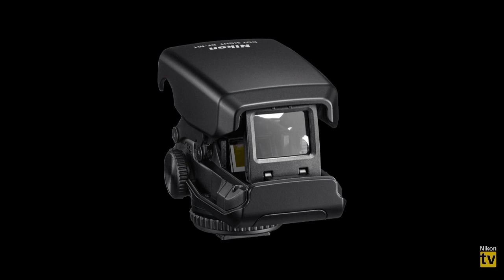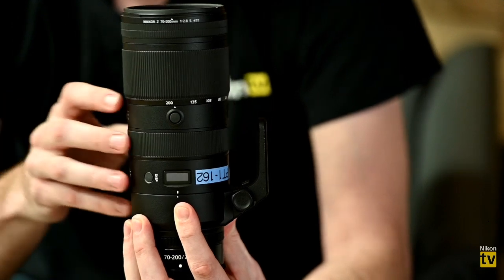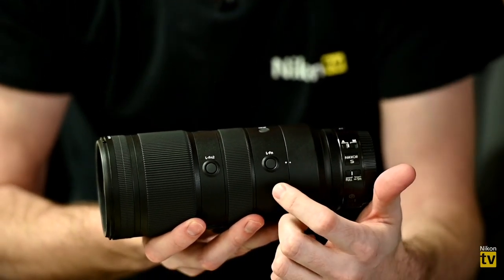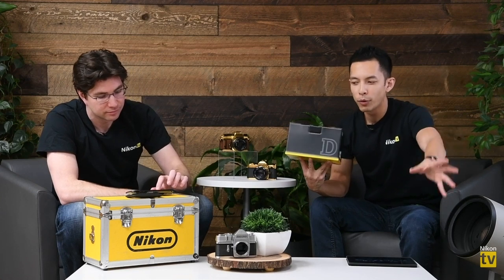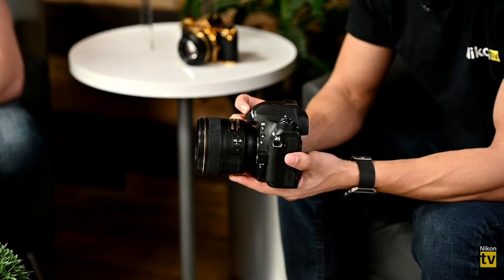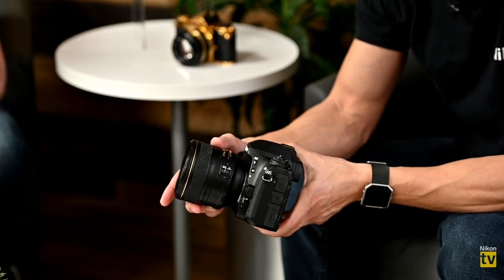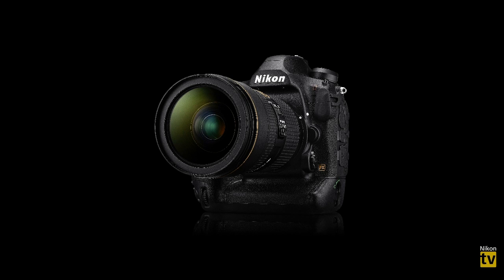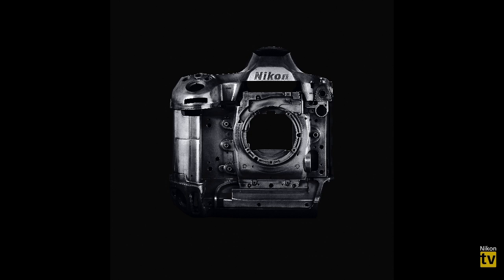NikonTV - New from Nikon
In this episode, Mark Cruz and Chris Ogonek from our team discuss what’s new from Nikon.